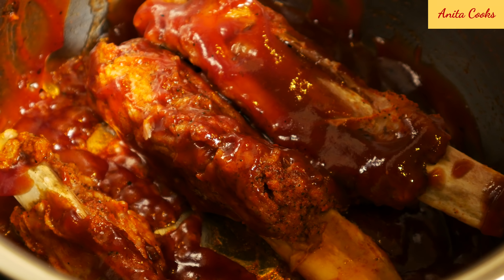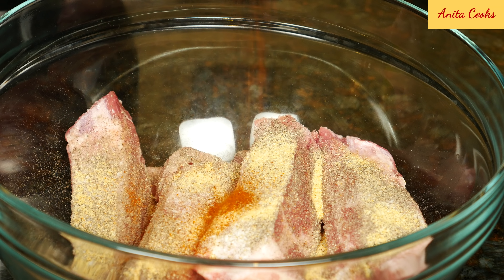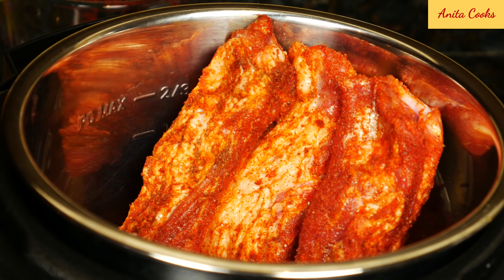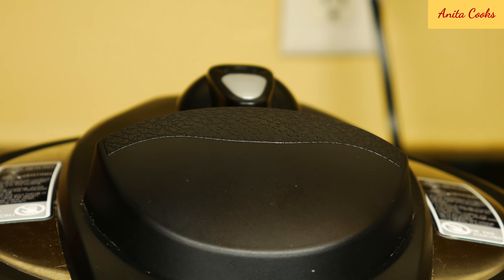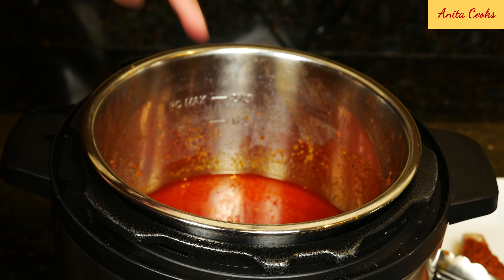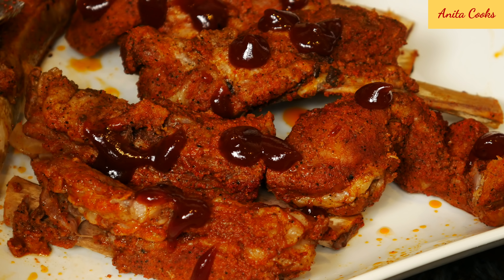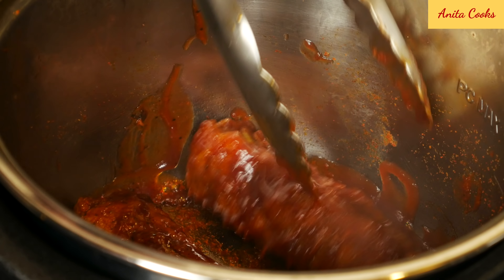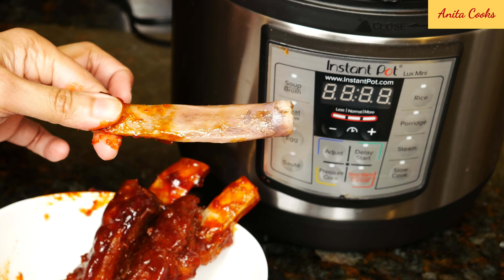Instant Pot Ribs Recipe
Hi Guys, today I’ll show you How to Make Ribs in the Instant Pot or any pressure cooker. Ribs are ready in 30 minutes with sauce caramelized on them using just a pressure cooker! No Oven or Broiler needed! Really could not be easier. RECIPE
LINK to Instant Pot Mini Lux
LINk to Instant Pot Mini Duo

I’m using pork ribs, you can use beef ribs if you like. 2.2lbs or 1 Kilo. They’ve been sliced into single pieces. Put them in a bowl and add coarse salt, ground black pepper, garlic powder, ½ tsp cayenne powder and smoked paprika. Mix well rubbing the spices onto the meat. I’m using the Instant Pot Lux Mini. I have done a full review of this Mini, if you want to see it, I’ll leave a link below this video. You can use any pressure cooker for this recipe. Pour water into the pot. Apple Cider Vinegar. Try to have the ribs stand up as much as possible, don’t stack them on top of each other in the pot. This will help them cook evenly. Put the lid on and turn to sealing. Press pressure cook or the manual button in some models and set the time to 20 mins. For most pressure cookers, after the unit comes to full pressure, when the valve floats up, cook 20 mins after that. It takes about 10 minutes for the valve to come up, so from start to finish, the total time is 30 minutes. Time is up, we’ll do a quick release. Use tongs to turn the valve to venting to release the pressure. When the float valve drops down, open the lid. Check a piece to make sure it’s cooked. It’s well cooked without the meat completely falling off the bone. If you like it extremely soft and falling off the bone, cook for 25 minutes instead of 20. Take the ribs out and set aside. This liquid has tons of flavor, use it to cook a one pot meal like rice and sausage or in a stew. After you refrigerate it, the fat will solidify on top and you can remove it easily. Wipe out the excess grease on the bottom of the pot. This meat tastes really good on it’s own, so you can even serve it without sauce for those who don’t like sauce. For those who like sauce, use a bottled bbq sauce or homemade and put a little bit all over the ribs. I’ll put a link to my homemade bbq sauce below the video if you want to try it. To caramelize sauce on the ribs, turn the pot on to saute. Pour some sauce in the pot. Coat the ribs in sauce and cook for 2 or 3 mins until the sauce is bubbling and sticks to the ribs. Turn the cooker off if the sauce starts to stick to the pot. It happens very quickly. Leave them saucy like this or a little more caramelized like this if you cook it longer. The ribs taste delicious, the meat comes off the bone easily but isn’t overcooked.
I hope you give this easy recipe a try and let me know how you like it.